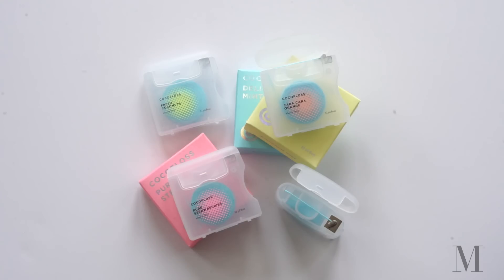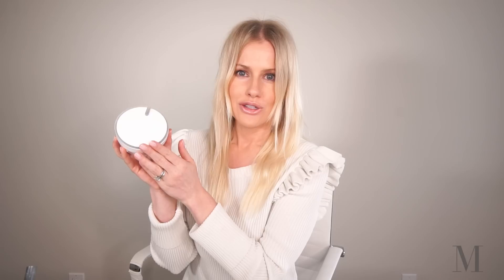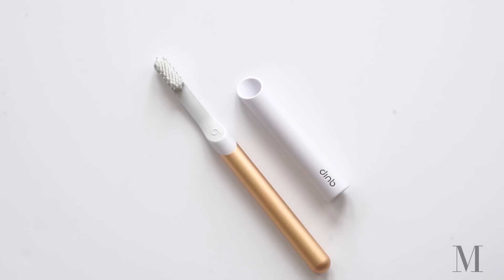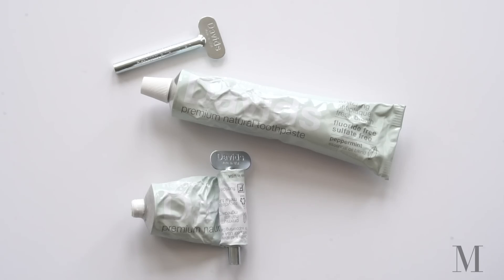My Clean Dental Routine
Today, I want to share with you some of my favorite clean dental products to inspire your morning and evening self-care routines.

Products Mentioned:
CocoFloss
FlossTime World's First Smart Automated Floss Dispenser
Quip Electric Toothbrush Copper Metal
David’s Natural Toothpaste
Dr. Tungs Stainless Steel Tongue Cleaner